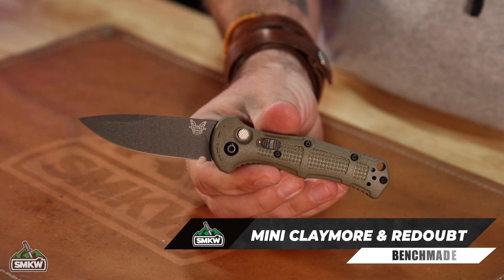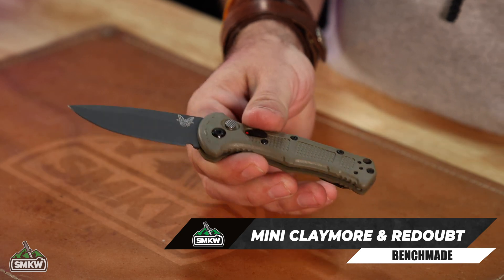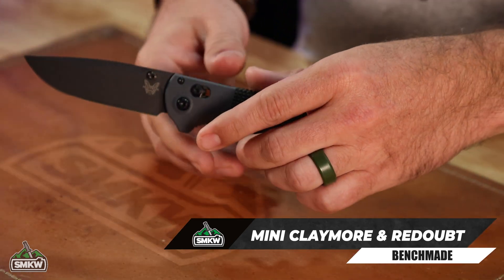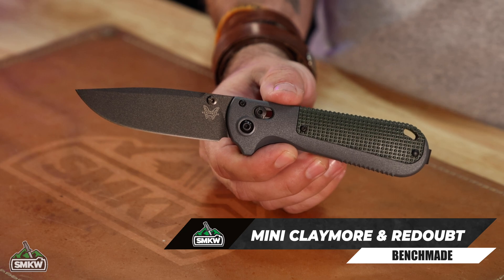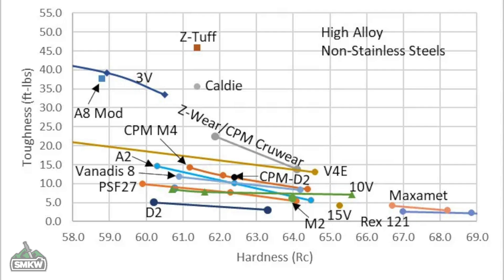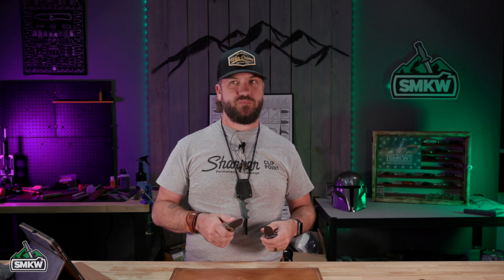What Is CPM-D2 Blade Steel?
CPM-D2 is not normal D2, in this Blade Steel Series, TC breaks down the difference in these two blade steels.